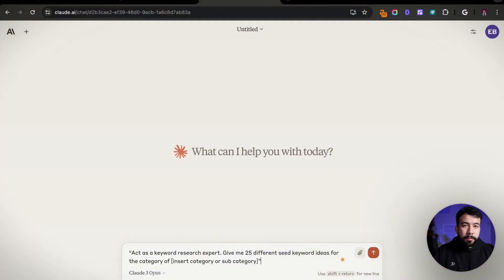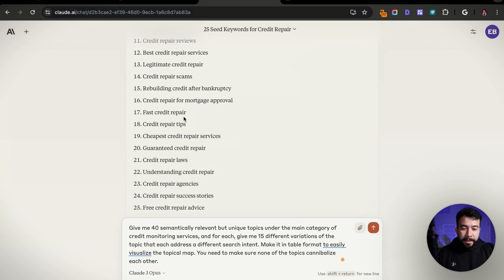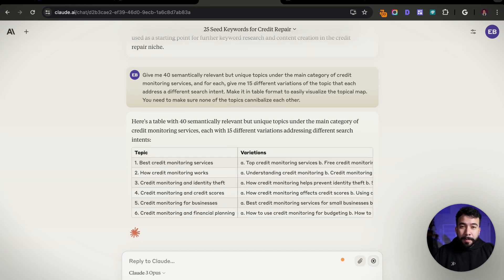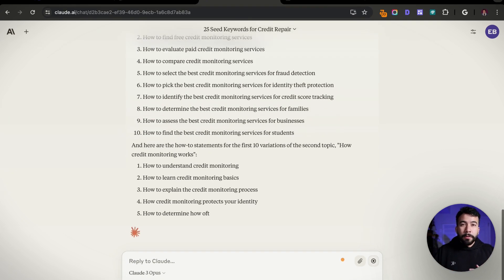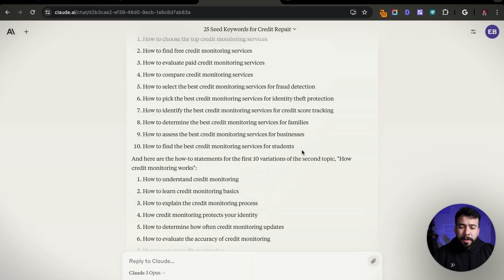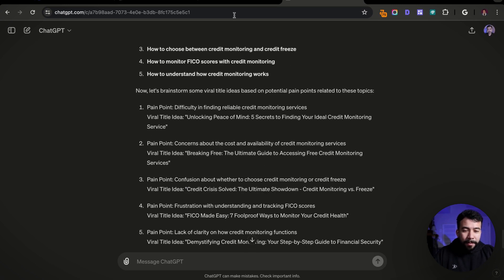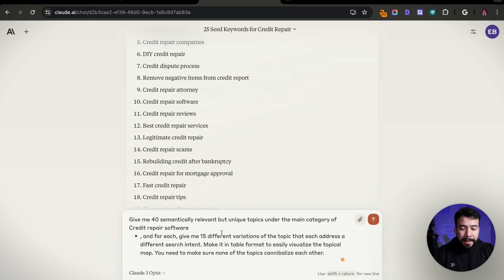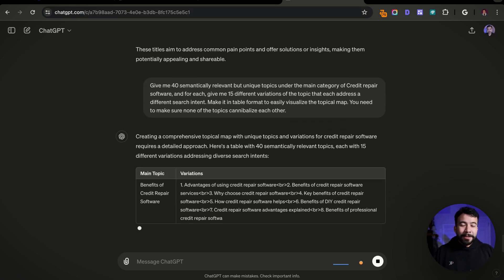This AI Keyword Research Hack Finds UNLIMITED Content Ideas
Learn this powerful AI Keyword Research hack that will find endless content ideas.

Do you want to see a video from me?

Are you having trouble thinking of new things to write about on your blog, YouTube channel, or social media? No worries! In this post, I'll share a super easy way to find many cool ideas. And the best part? It's really simple!

Seed Keyword Ideas: Start by acting as a keyword research expert and brainstorming 25 different seed keyword ideas for your chosen category or topic. For example, if your niche is "credit repair," some seed keywords could include "credit repair services," "how to fix bad credit," and "improve credit score."

Semantically Relevant Topics: Next, expand your list by generating 40 semantically relevant but unique topics under your main category. For instance, if one of your seed keywords is "credit monitoring services," you might come up with topics like "credit scams," "credit repair tips," and "credit repair laws." Ensure that each topic has a different search intent to diversify your content.

How-To Statements: Transform your topics into how-to statements to create educational content. This step adds depth to your ideas and provides valuable insights to your audience. For example, "how to optimize credit monitoring" or "how to explain the credit monitoring process" are excellent starting points for informative blog posts or YouTube tutorials.

Viral Title Ideas: Finally, take your how-to statements and turn them into viral title ideas by addressing your audience's biggest pain points. Craft catchy and compelling titles that resonate with your target audience and encourage them to click. For instance, "Unlocking Peace of Mind: 5 Secrets of Finding Your Ideal Credit Monitoring Service" or "The Credit Monitoring Hack That Can Save You Thousands on Loans and Insurance" are examples of attention-grabbing titles that entice readers.

And that's it! With this simple trick, you'll never run out of ideas again. So get out there, start brainstorming, and have fun creating awesome content!

Title Ideas:
This AI Keyword Research Hack Helps Me Find 90 Days Worth of Content
The ChatGPT Workflow That Helps Me Create a Month of Content in Just 24 Hours
ChatGPT-Powered Keyword Research: How I Craft a Month of Content in a Single Day
How I Use ChatGPT to Find Killer Keywords and Create a Month of Content in Just One Day
How I Use AI to Find Killer Keywords and Create a Month of Content in Just One Day